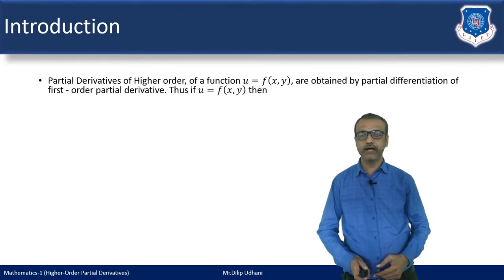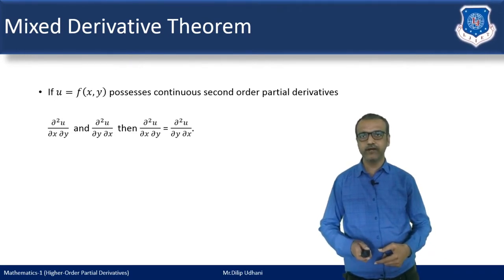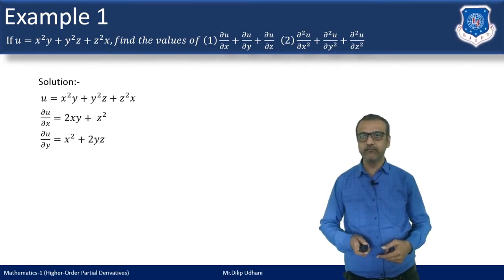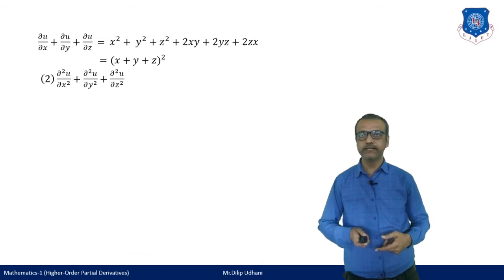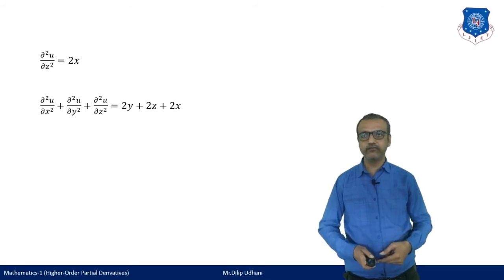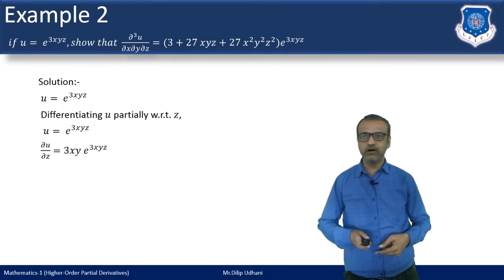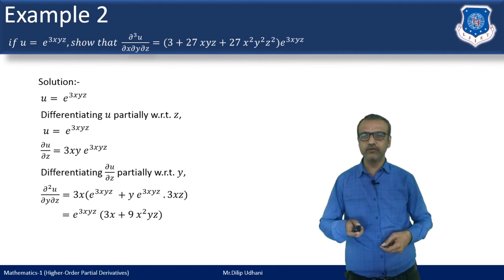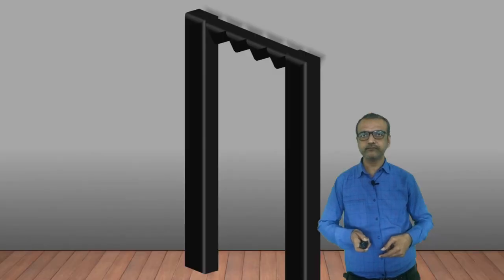Lec-04_Higher Order Partial Derivatives | Mathematics 1 | First Year Engineering